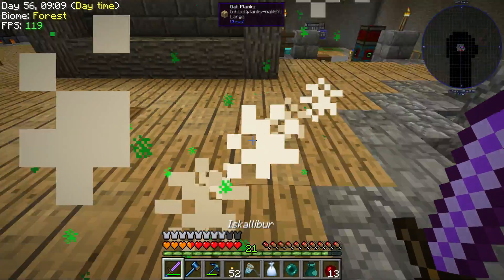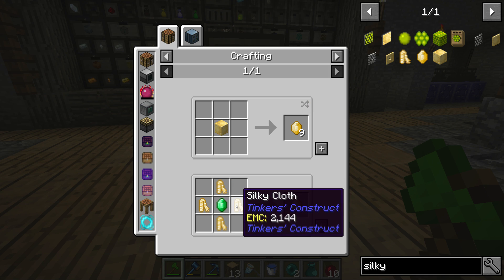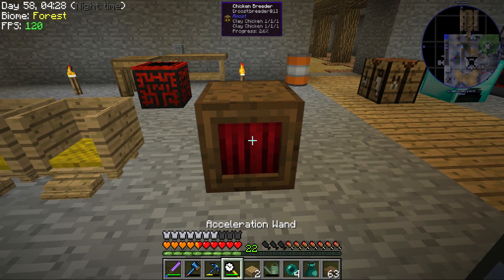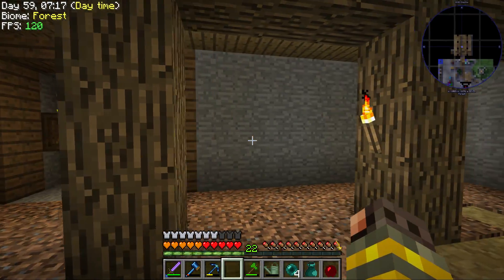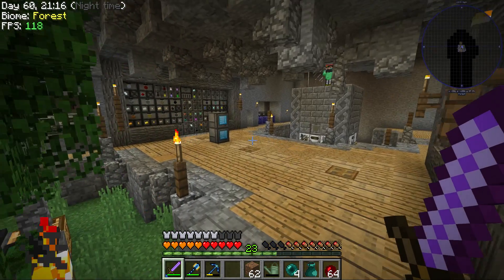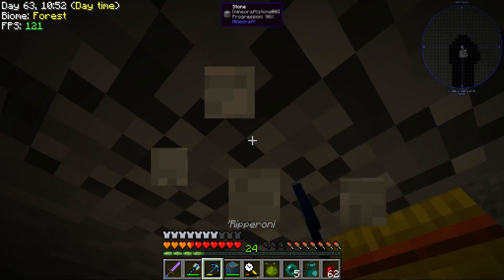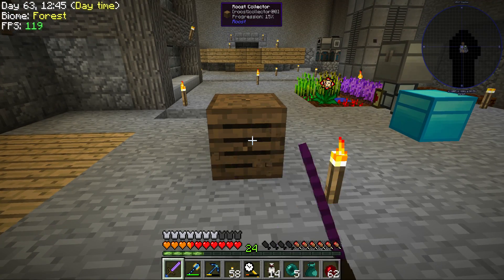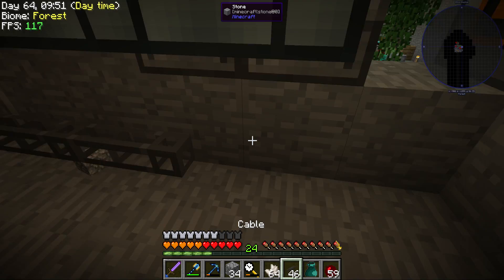Hermit Cave: 17 | The Cave BARN | Modded Minecraft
Hermit Cave is a single player modded Minecraft 1.12 experience, using the modpack STONEBLOCK, found on the Twitch Launcher.